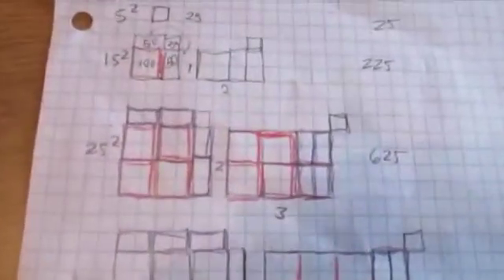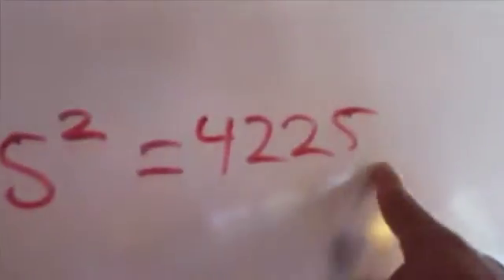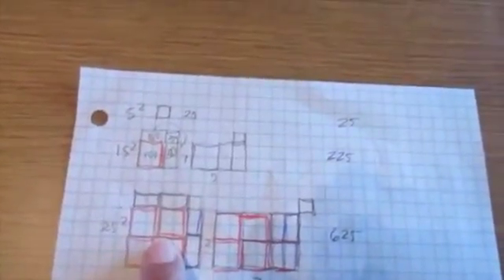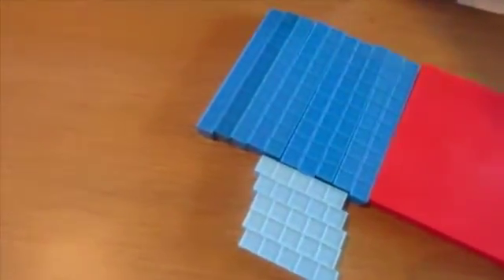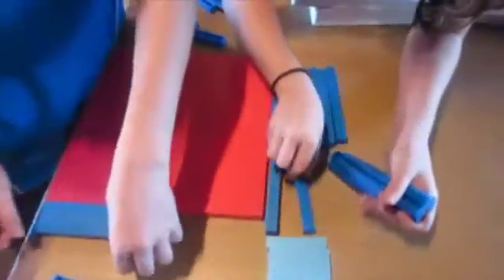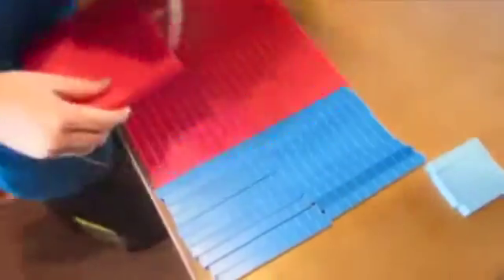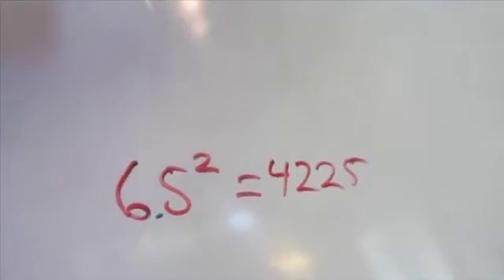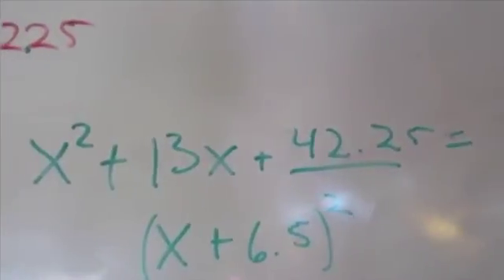Homeschool Math w/ base ten blocks, & Crewton Ramone squaring numbers that end in 5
Students learn to multiply numbers that end in 5 using base ten blocks...and have quite a few "Aha" moments.
Munipulatives make math EZ and FUN!
These homeschoolers enjoy practicing multiplication because it is fun, not tedious.
Notice we don't use any worksheets...